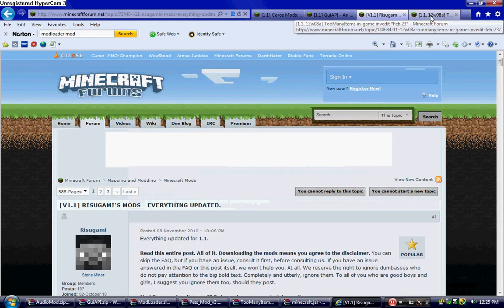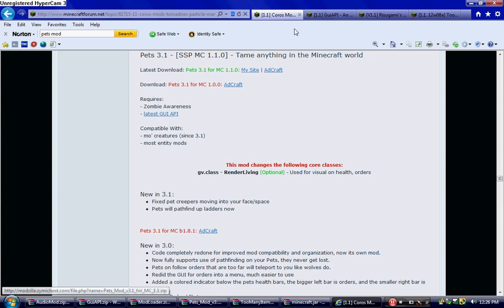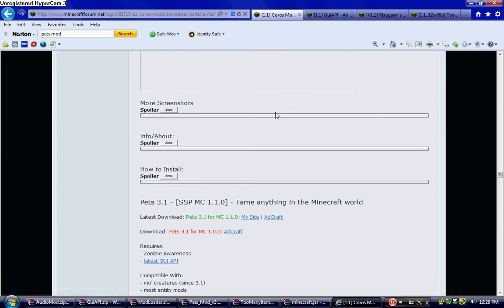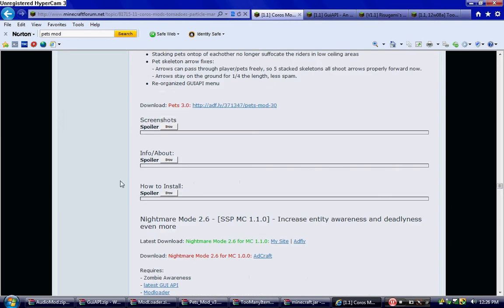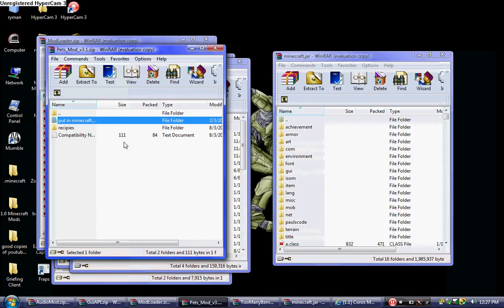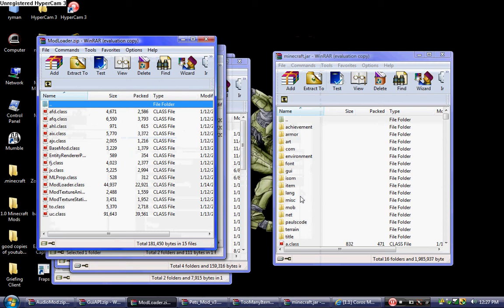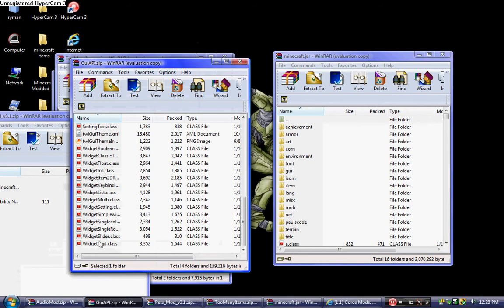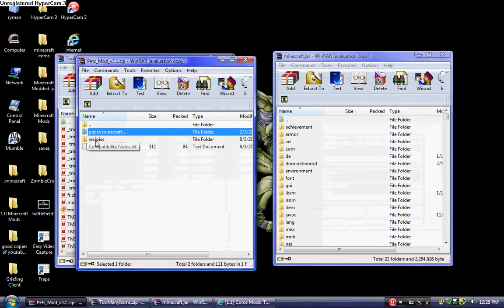How to download Pets mod (minecraft 1.1)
This is a tutorial for pets mod and zombie awareness! Please don't hesitate to ask questions though i can't guarentee reliable answers but i shall try my best. Thanks!